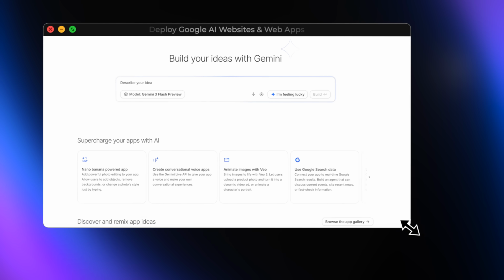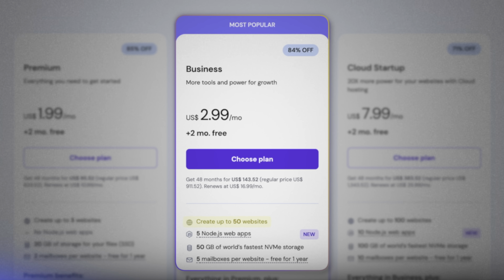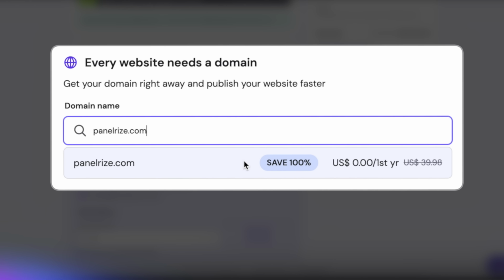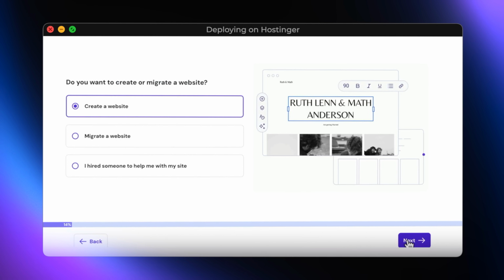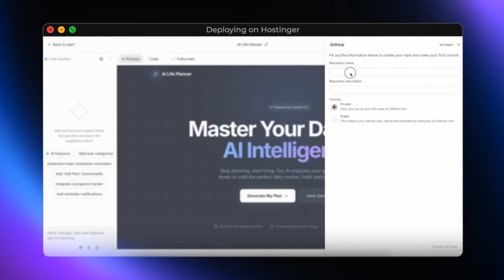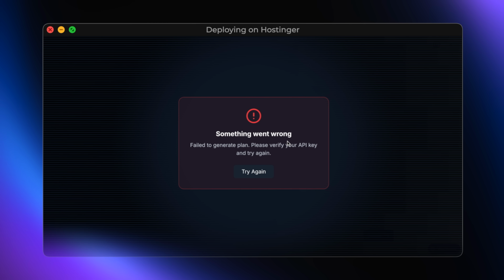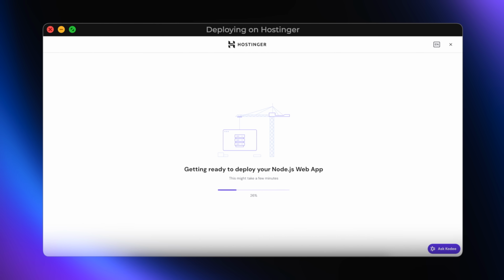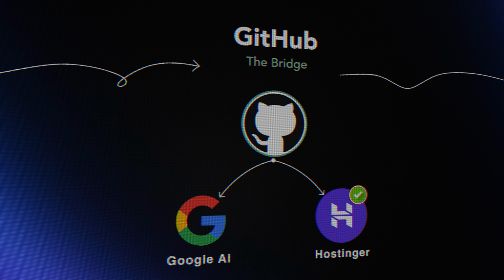The Correct Way to Deploy Google AI Studio Projects (Most People Do This Wrong)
🚀 Deploy Google AI Studio Websites & Web Apps on Hostinger (Best Setup)

If you built a website or web application using Google AI Studio and everything looked perfect — but deployment was confusing, broken, or resulted in a blank white page — this video is for you.

In this tutorial, I show you the exact real-world workflow to deploy Google AI Studio projects on Hostinger using GitHub as the bridge. This setup works for both AI-generated websites and full web applications (frontend + backend logic), without unnecessary technical complexity.

You’ll see how to:
- Deploy Google AI Studio projects on Hostinger using Node.js Web Apps
- Connect Google AI Studio → GitHub → Hostinger for automatic deployments
- Add the Gemini API key correctly so AI features work in production
- Fix the common “blank white page” issue with a simple, proven solution
- Connect your custom domain and go live like a professional project

This is the same deployment process I personally use for AI projects, demos, and production-ready applications.

⚠️ Important note:
Your API key is private (like a password). Never share it publicly.

If this workflow helped you, hit Like 👍